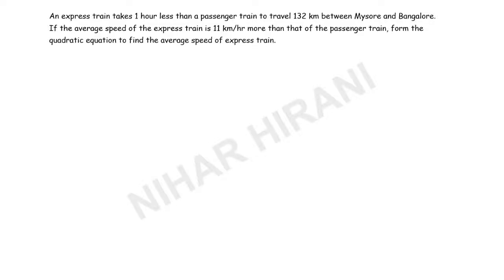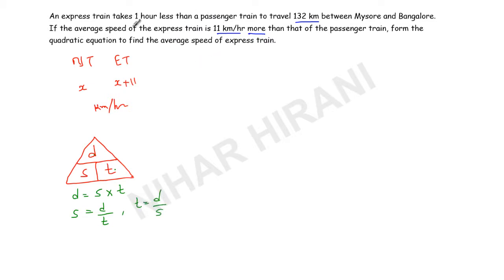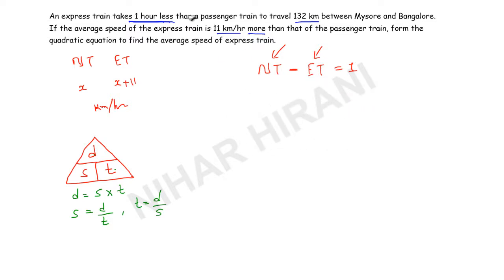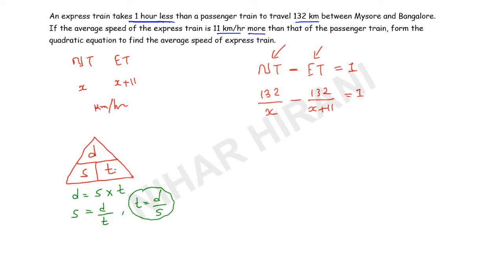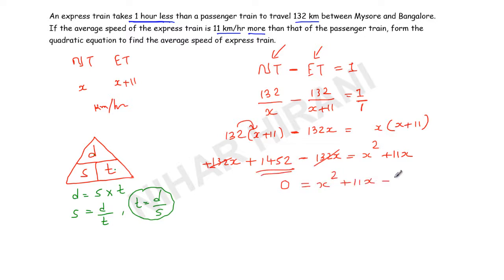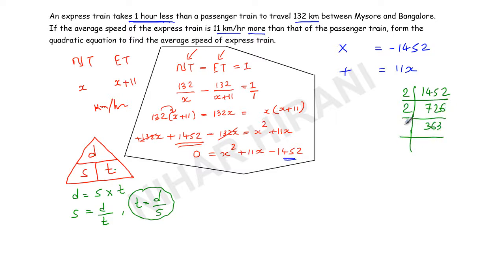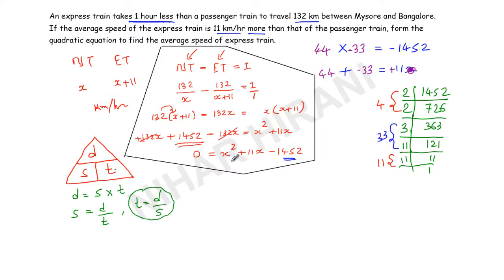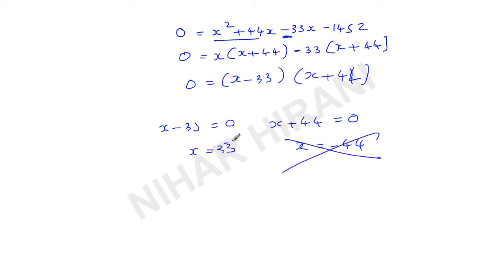An express train takes 1 hour less than a passenger train to travel 132 km between Mysore and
An express train takes 1 hour less than, a passenger train to travel 132 km between Mysore and Bangalore. If the, average speed of the express train is 11 km/hr more than that of the, passenger train, form the quadratic equation to find the average, speed of express train.